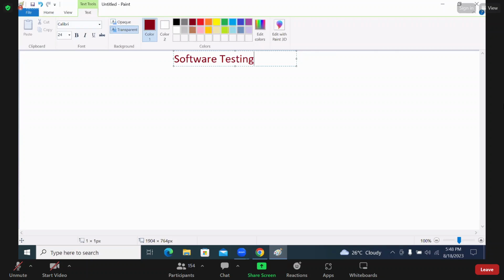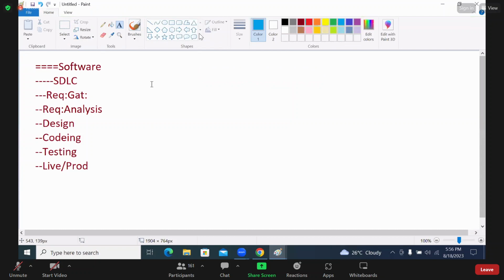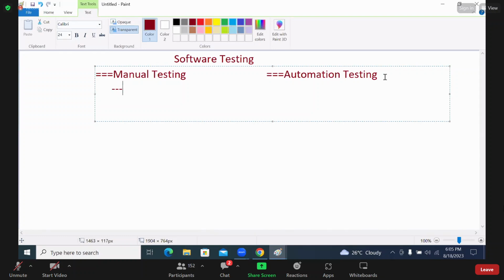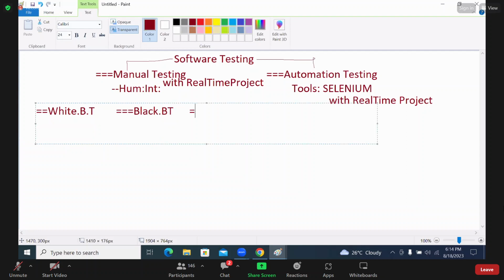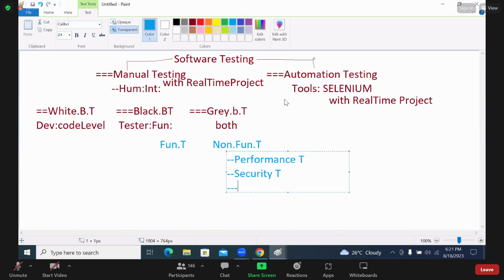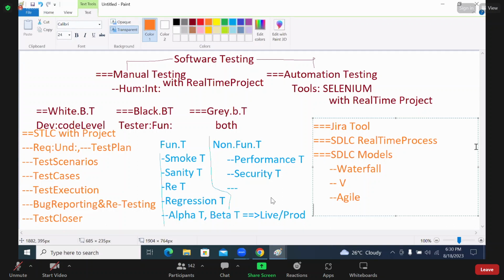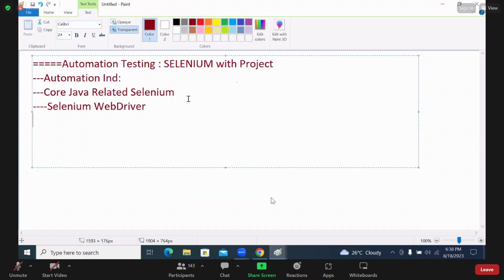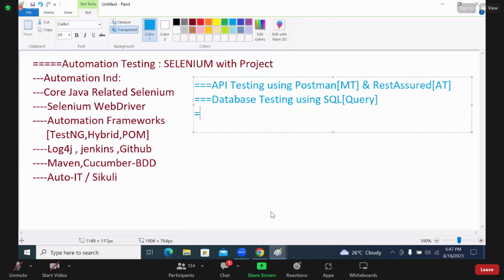Manual Testing || Session -1 || Software Testing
Software Testing || What we will discuss in coming days ?
Explanation about Manual Testing and Automation Testing || White Box Testing || Black Box Testing || Functional Testing || Non Functional Testing || STLC ( Software Testing Life Cycle )